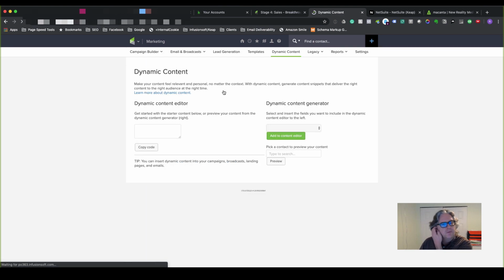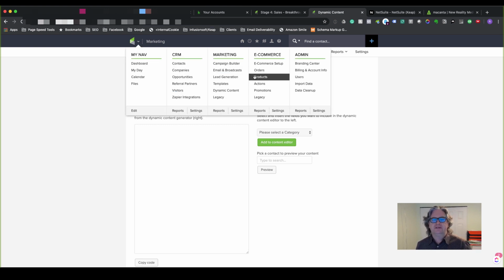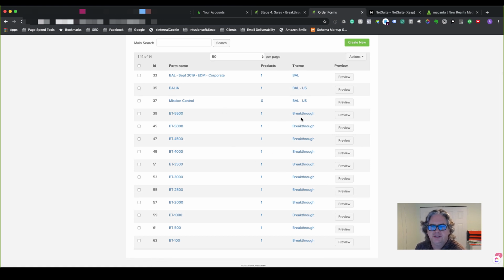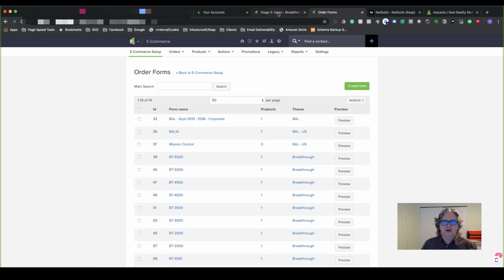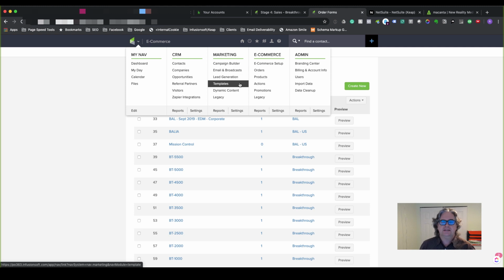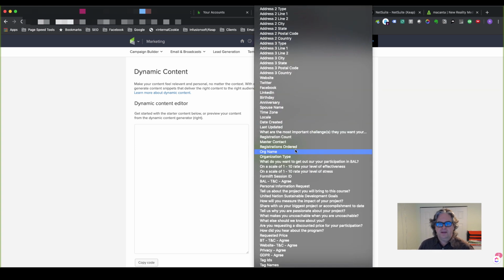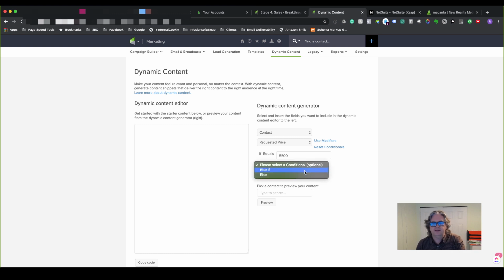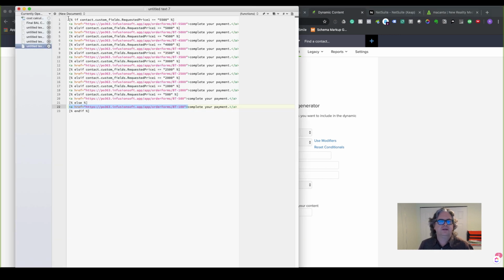Save hours of time using Dynamic Content with Infusionsoft!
Hey, guys, how's it going?
I just wanted to share something with you about the Dynamic Content Generator in Infusionsoft that I didn't know it could do and I think is phenomenal because it just saved me from having to create 22 different sequences for 11 different prices times two in a campaign.

So, what we have, I'll just explain a little bit of what we have here. So, I have this client who's got a single product that's got a different price level depending on who do you at and also a request that you can make, so you can request to pay less for this product than more. And so what we've done is I've gone through and I've created different order forms for each of those prices and of course each of those have their own URL to go to. And then, what I was going to have to do is I was gonna have to go into Campaign Builder here and we would have the goal of a purchase and then based on the price we would have gone through and we would have had to say, okay, you get this or you not, sorry. We wouldn't have the goal as a purchase. We would have a tag as a purchase and then based on the price you would have gotten one of 11 different emails with the different links to it. So, rather than having to go and create sequences for each those with different emails in all of them, what you can do now, and this is what I loved about it is in the dynamic content, now you may not have this turned on yet. Somebody turned it on for me which was really nice of them but apparently everybody is gonna get this in January here. So, what you're able to do here is I'm able to go, okay, based on the user or the contact and we've got a field of the requested price that they've asked. Now, it says select to modify here. So, this is if you want to modify it. I don't want to do it. I want to use conditionals. And then based on the conditional it's got if, and then I'm gonna say equals, and I'll go 5,500. And then Else if equals, and I'll do it for all prices. Now, I'm not gonna do all of it. I added a Else at the end if none of those worked. I just go add content here. So, it went 5,500 and I'll show you what that looks like as the final form is. This what we created here. So, 5,500 all the way down to 500 and then the last one is the $100 here. And so, based on if it was a certain thing, this is the link to put in the email. So, based on this, I'm able to copy that and you'll see here that when I go into the email, this is what the email looks like. Hey, congratulations. You've been accepted into the course. Here is the link for your payment and that looks like that here but when you send it, and the person receives it it looks like this with a link to the correct form of payment they have. Okay? So, dynamic content is gonna shift really how we do our stuff or at least shift how I do my stuff. This is phenomenal. Hope you enjoyed this as much as I did. All right, bye.